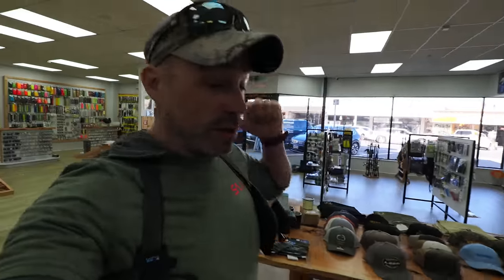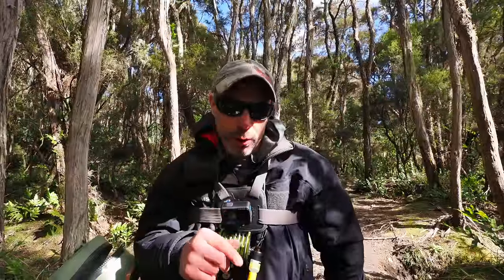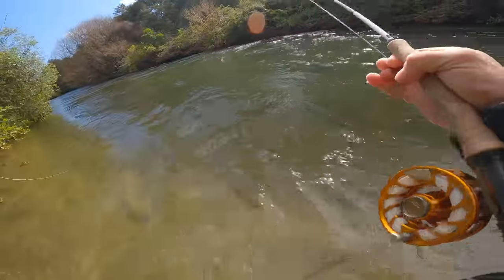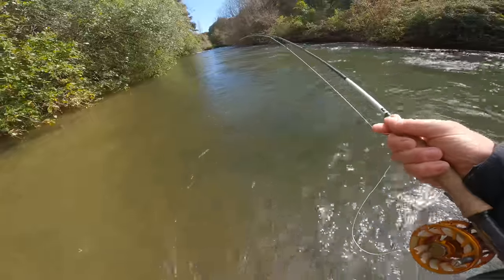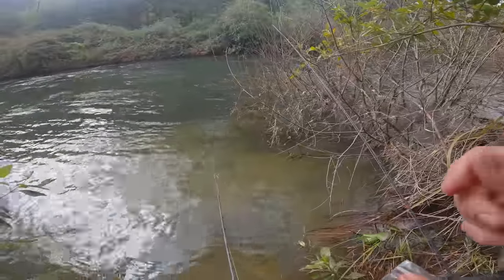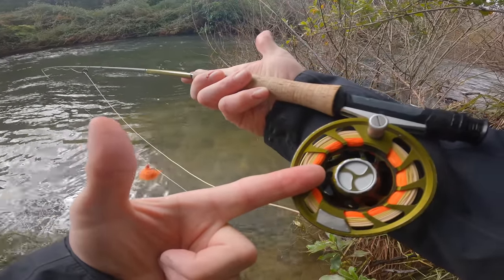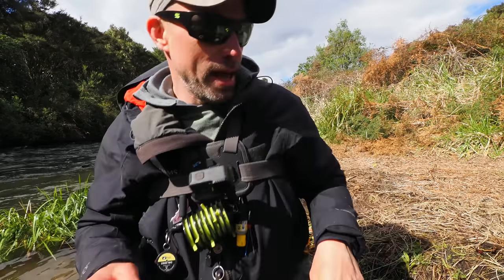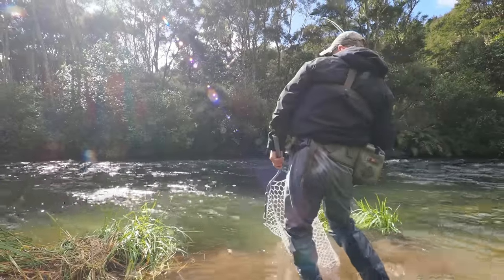I CAUGHT Trout on a SHRIMP FLY!!! [The 3 FLY CHALLENGE] 4K!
I got my buddy Gian to choose me 3 flies from @tauporodtackle5497 and that's all I can fish with today.  My challenge is to catch fish on all 3 patterns and nothing else!
A good fun afternoon doing something a bit different..

FLY LINES:
Scientific Anglers: